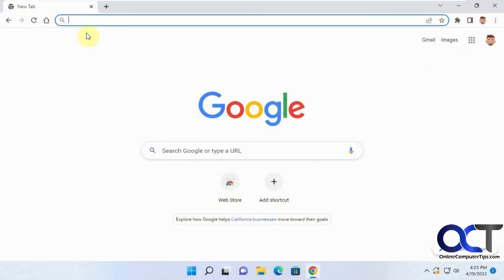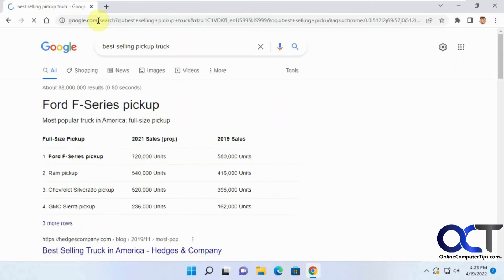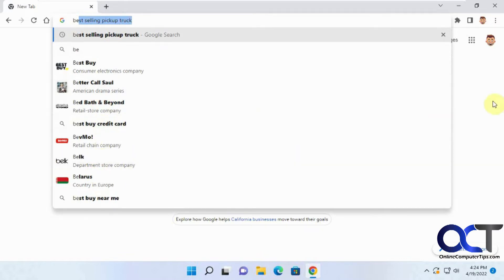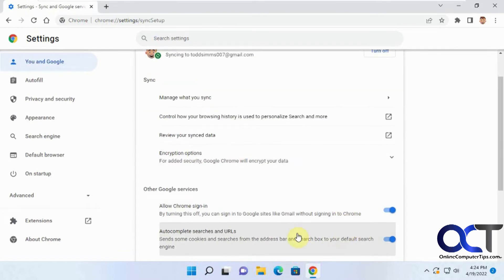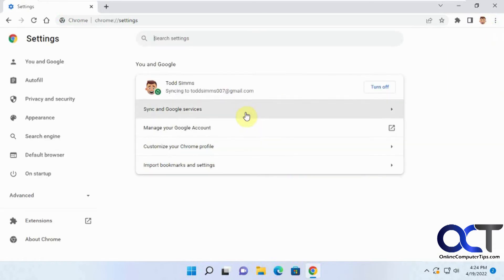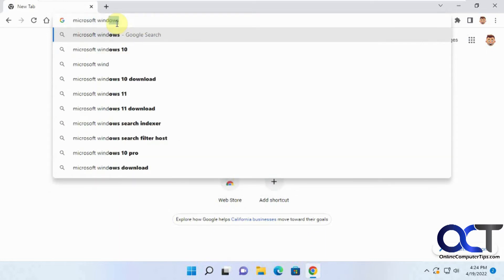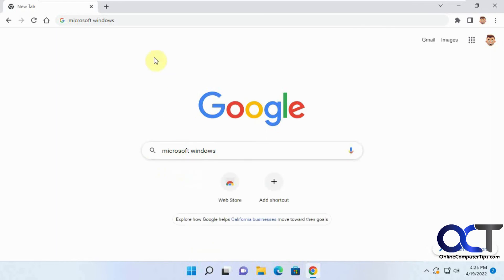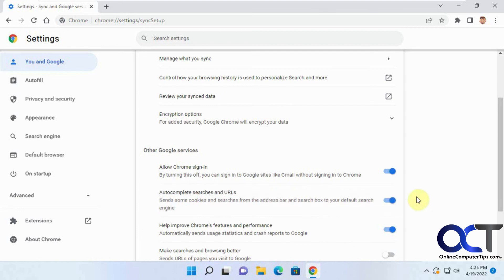Prevent Google Chrome from Automatically Completing Searches in the Address Bar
It appears as though this setting is now called Improve search suggestions rather than autocomplete searches and URLs.

Chrome has a handy or not so handy feature that will try and guess what you are going to type in the address bar and automatically complete your sentence or search term for you. If you would like to disable this autocomplete or autofill feature, you can do so from the Google Chrome settings.